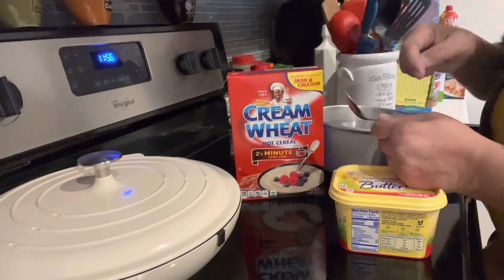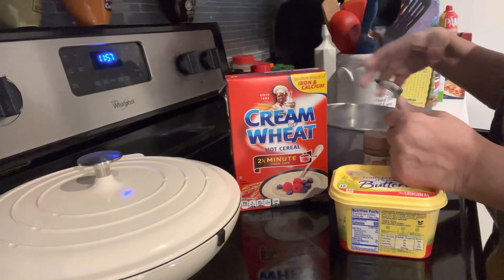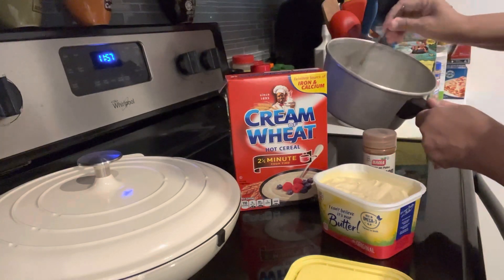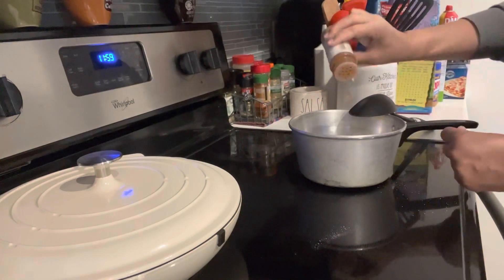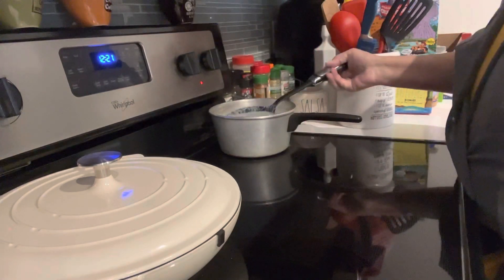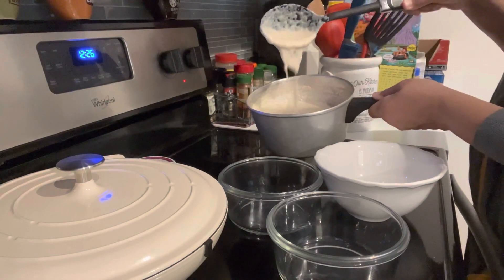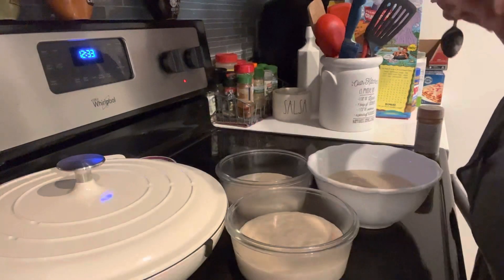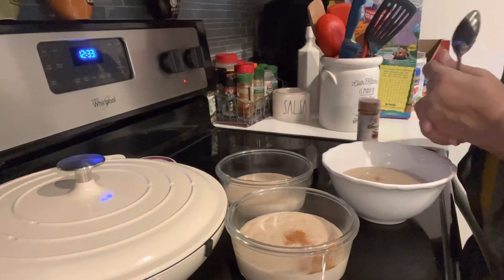HOW TO DO CREAM WHEAT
Hi Friends…

Share, Like, hit bell 🛎️for notifications

Today video is a simple breakfast hot cereal.  You can follow my steps or make it your own.  I just want you to have fun cooking and enjoy what you make.

Blossom like a Butterfly or a Flower